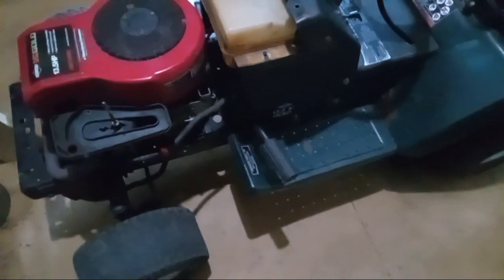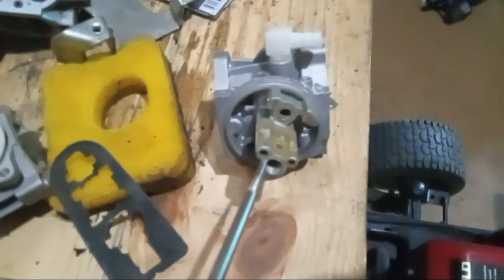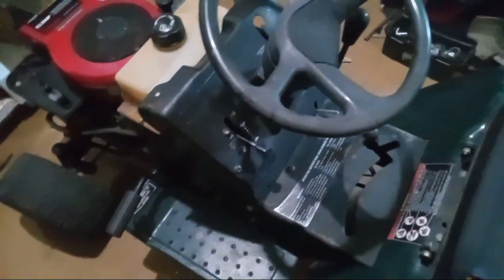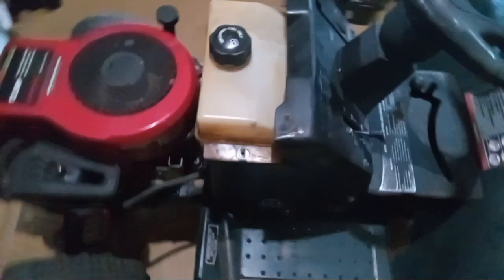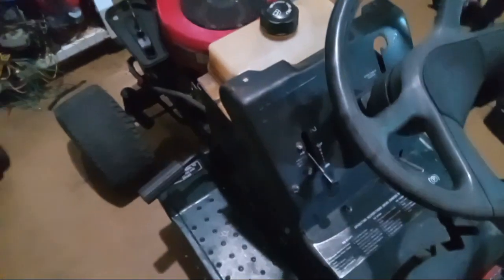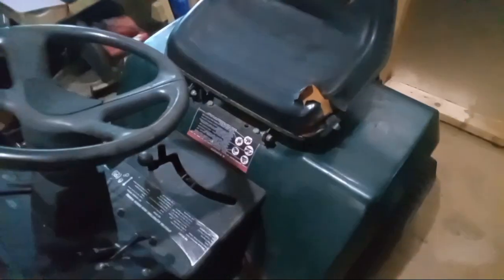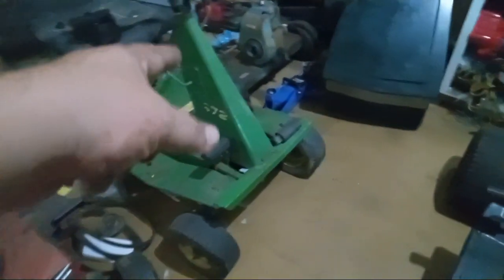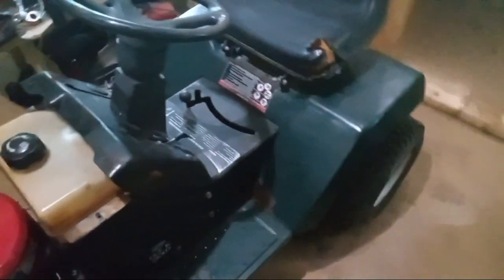Craftsman 13.5 Riding Mower Carburetor Trouble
Let's continue working on this older Craftsman Riding Mower, It needs a new Carburetor, unfortunately I do not have any in stocks, so I will have to order one online.